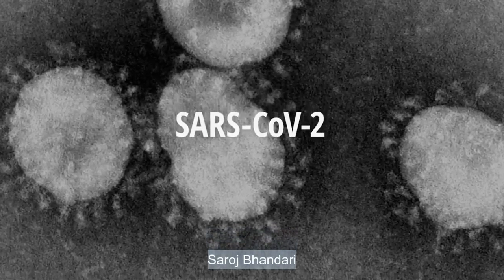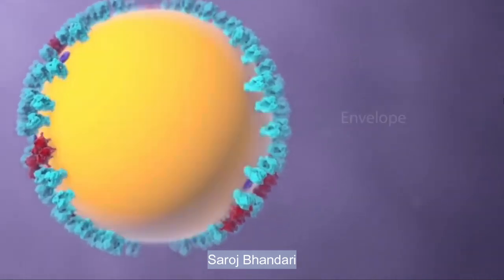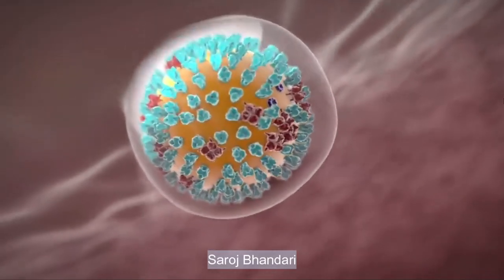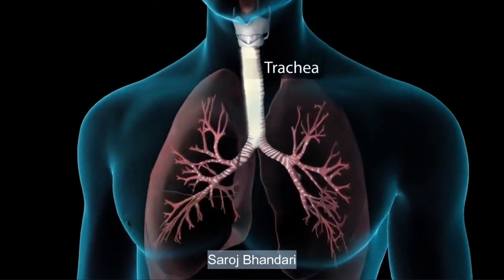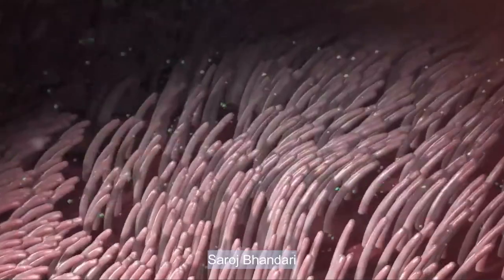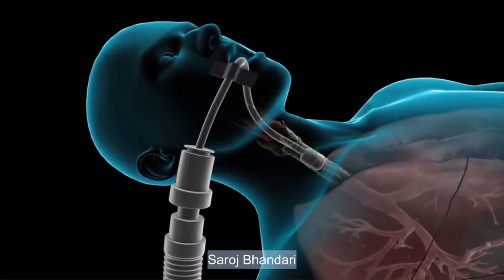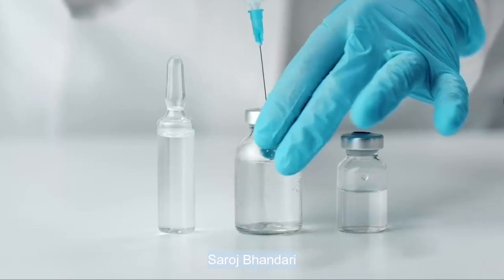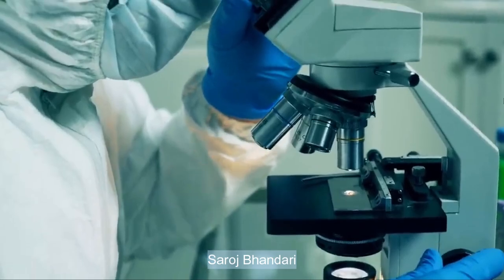The Science Behind COVID-19: How It Affects Your Health | SB Channel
The Science Behind COVID-19: How It Affects Your Health